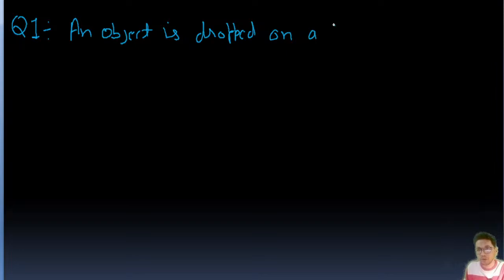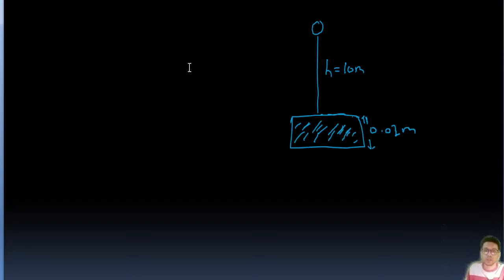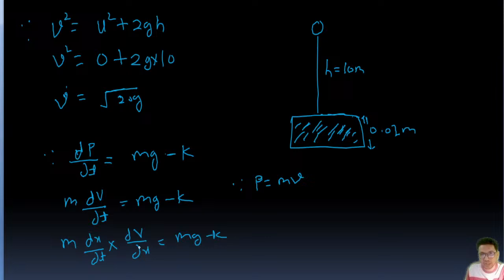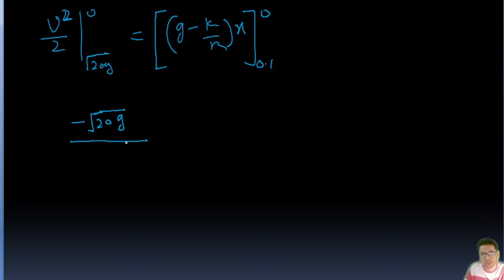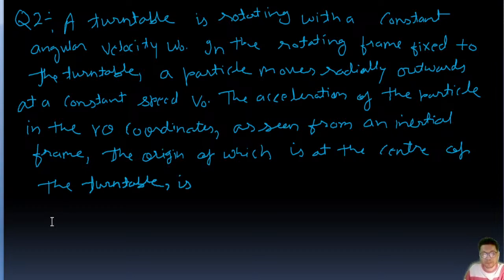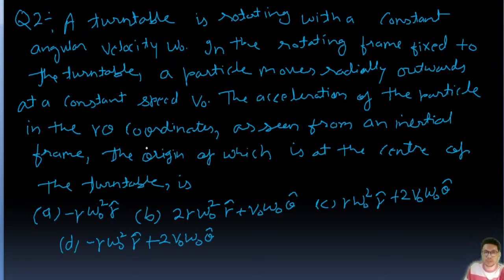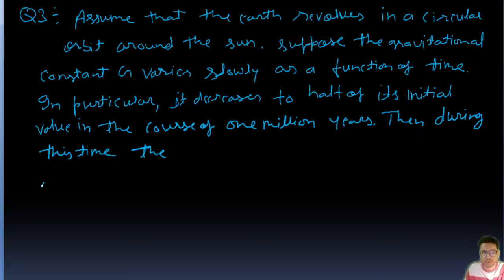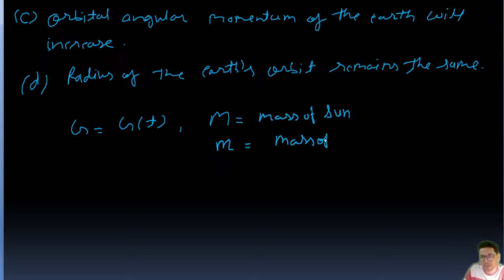CSIR NET Physics PYQs June 2019 Series( 1)